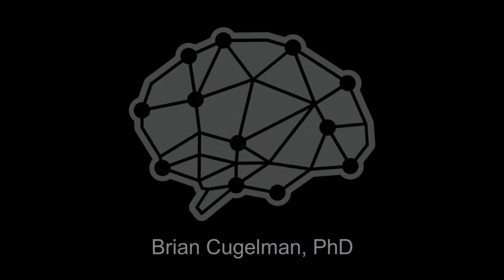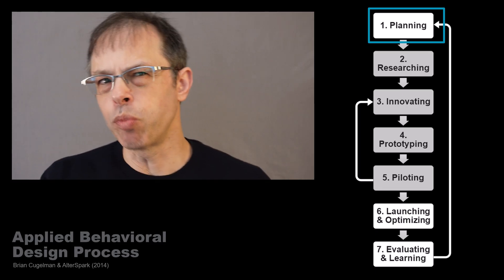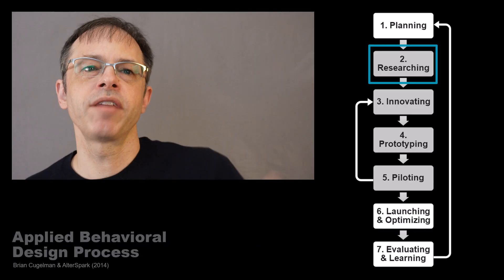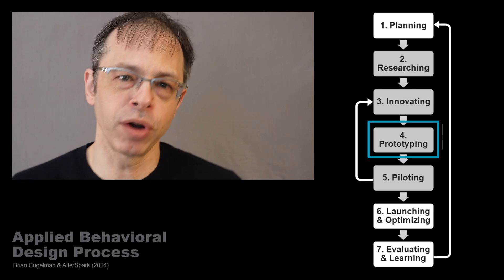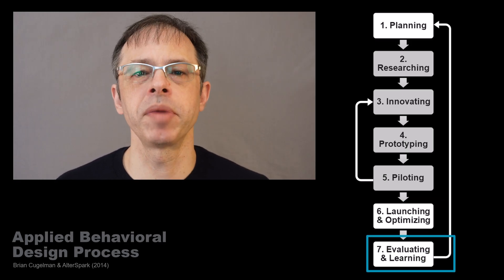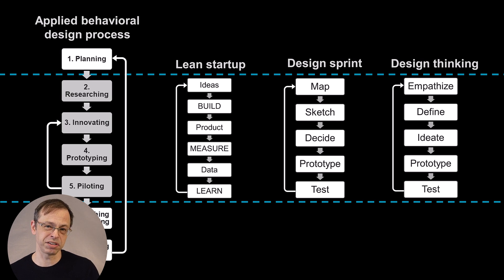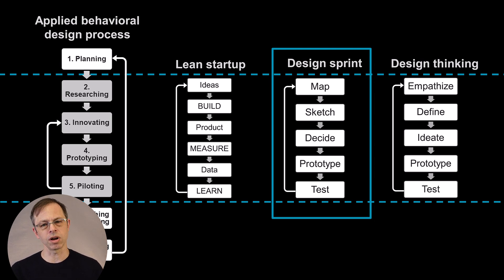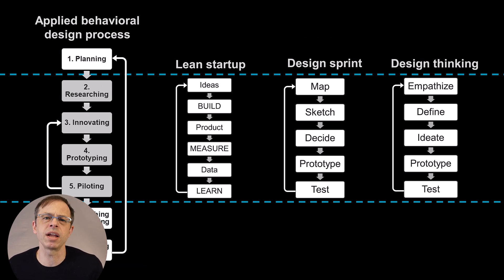The Behavioral Design Process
In this video, I'll cover the applied behavioral design process that we'll discuss during the color psychology class.

This is a project approach for science-inspired digital products and campaigns.

It's a generic behavioral science process compatible with modern prototyping approaches like the Lean Startup, Design Sprints, and Design Thinking.

In this video, I introduce you to the Applied Behavioural Design Process that I developed over my 25+ years in tech and applied behavioral science.

You can use it for product design, digital marketing, and most things you'll build by blending behavioral science with strategic and creative thinking.

I'll make reference to this during the color course, but since it's generic, so you’ll have no problem adapting the strategies to any process you like.

Here’s what I’ll cover:

0:00 Intro
0:15 Applied Behavioural Design Process Background
1:00 Stage 1. Planning
1:20 Stage 2. Researching
1:59 Stage 3. Innovating
2:18 Stage 4. Prototyping
3:03 Stage 5. Piloting
3:19 When you can pass iterative design
6:21 Stage 6. Launching & Optimizing
7:41 Stage 7. Evaluating & Learning
8:47 Lean Startup, Design Sprints, and Design Thinking V.s. Behavioral Design

CITATIONS:
This is the process I use in AlterSpark for client and innovation projects, as well as in the Behavioral Design Academy to teach others how to incorporate behavioral science into their projects.